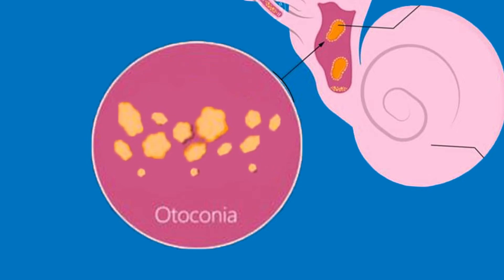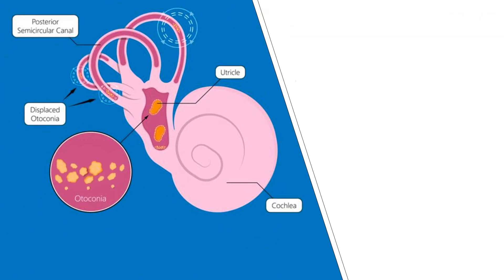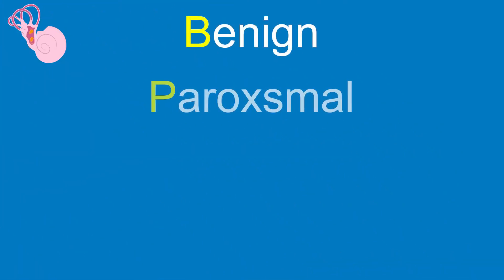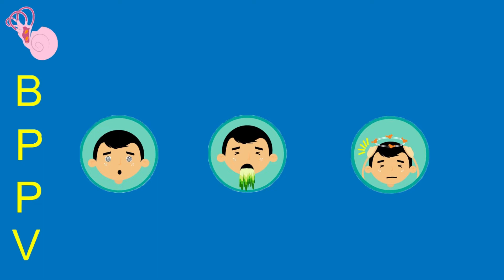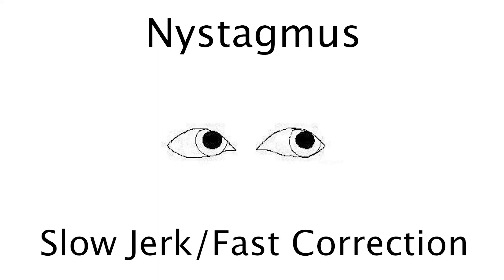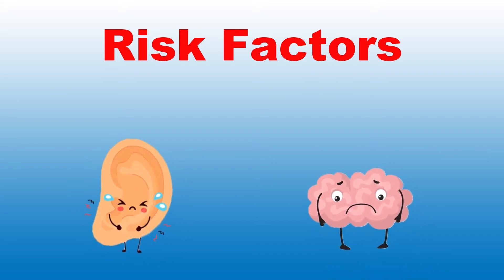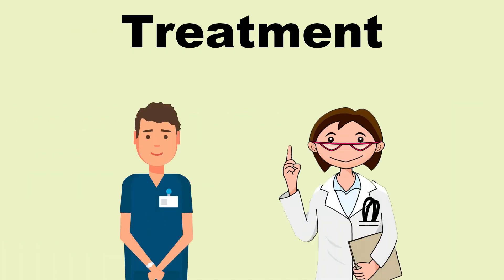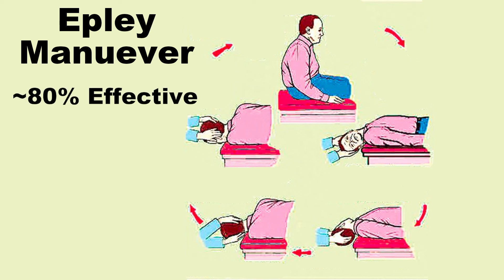Vertigo from BPPV - Causes, Symptoms and Treatment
The vestibular system is located within the inner ear, and is responsible for communicating with the brain about position, motion and orientation of the body. Here we find crystals made of calcium, that help to detect these changes in motion.  Unfortunately,  these crystals can sometimes break free, and float around in the semicircular canals of the ear.

When this happens, it causes inaccurate information about the body’s position to be sent to the brain.  This leads to dizziness and the feeling of spinning, otherwise known as vertigo. And while there are many different causes of vertigo, this form is the most common and is known as Benign Paroxysmal Positional Vertigo, or BPPV.

Nausea, vomiting and loss of balance are other common symptoms. But one key symptom seen is nystagmus.  Nystagmus is an eye movement disorder that causes rapid and involuntary movements of the eye.  The eyes will appear to jump or twitch, to the direction of the inner ear canal that is affected.

The symptoms are usually brief, and last for a few seconds to minutes, but they can come on without warning; making it very difficult to live with.  Ear infections and head trauma may lead to the condition, but there are not many major factors that put people at risk for developing the condition.

Fortunately, if this type of vertigo is diagnosed, the fix can be quite simple.  A trained medical doctor or physical therapist can perform specific tests to diagnose the issue, and treat the condition with a technique known as the Epley Maneuver, which is about 80% effective.

If you have symptoms of vertigo, it is best to visit a medical doctor to have testing done of the ear and nervous system. Afterwards, a decision can be made about how to treat the issue.  Vertigo can figuratively and literally make your head spin, but hopefully this video offered some insight on how to deal with this.